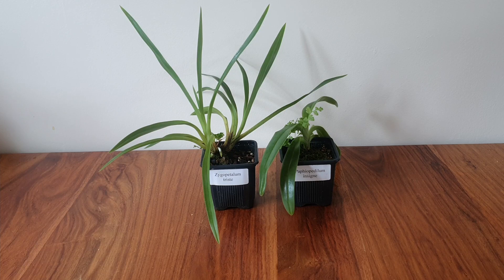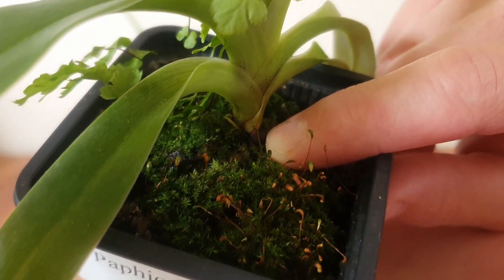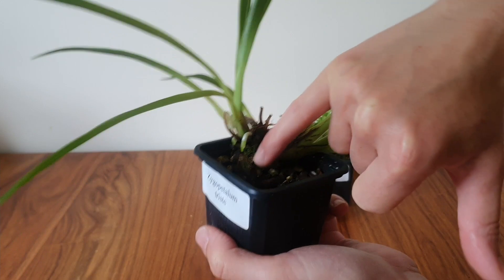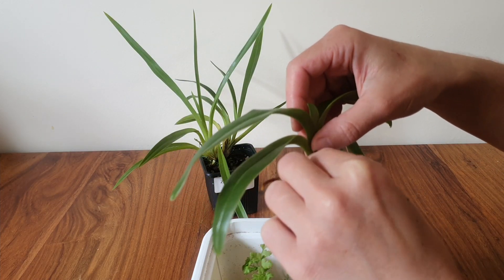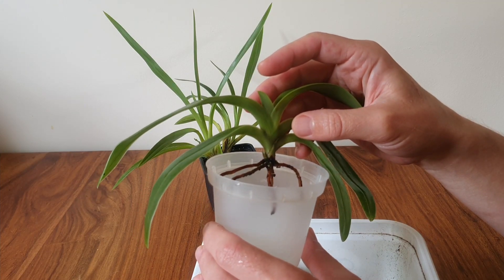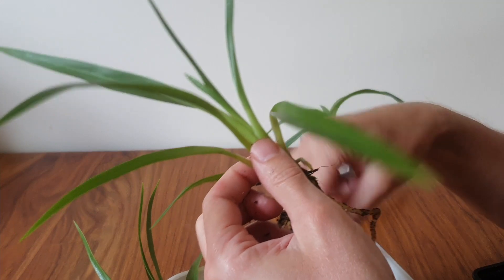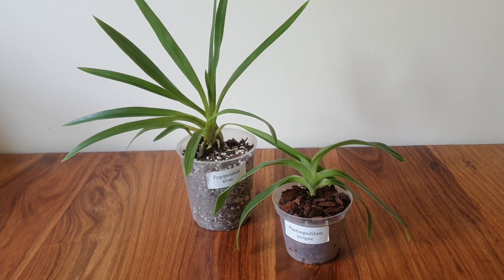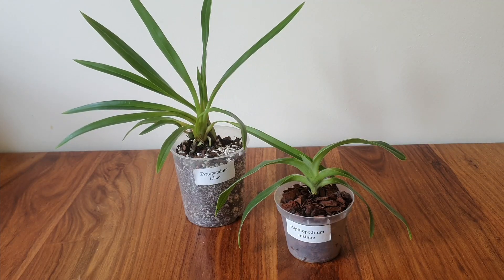Orchid seedling update: Paphiopedilum insigne and Zygopetalum triste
These two orchid seedlings are growing up fast! But there have been some worrying signs - roots not going down into the potting media and discolouring - that make me think it's time to repot them.

Potting mix at the ready...